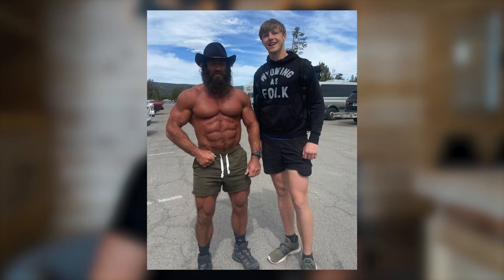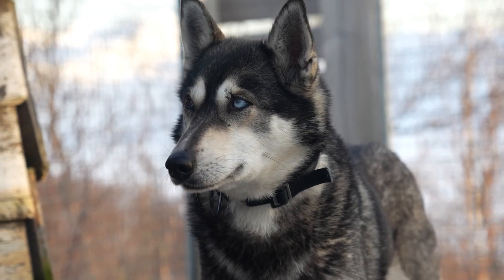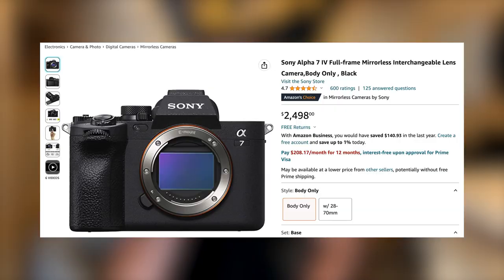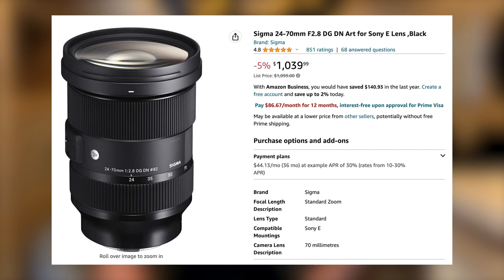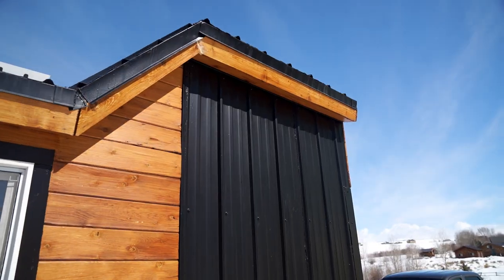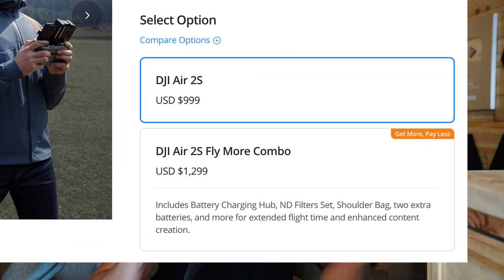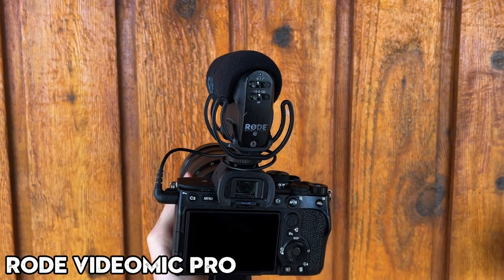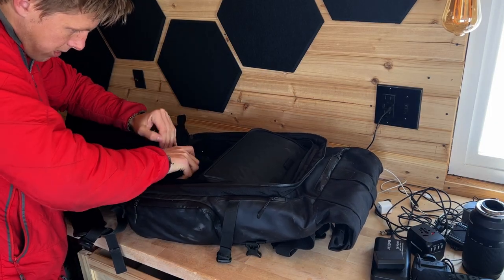Best Camera Gear for Travel in 2023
Breaking down what gear I use for travel photography and filmmaking!

Links to Gear:
Sony A7IV Camera
Canon Rebel t7 Camera
Sony 24-70mm Lens
Sigma 16mm Lens
Tamron 70-300mm Lens
Ronin RS3 Gimbal
Ronin RS3 Mini Gimbal
DJI Mavic Air 2S
GoPro Hero 8 Black
Sandmarc GoPro Pole
Rode Videomic Pro
Tascam DR10L Lav Mic
Sunpak Travellite Pro Tripod
Wndrd Prvke Camera Bag